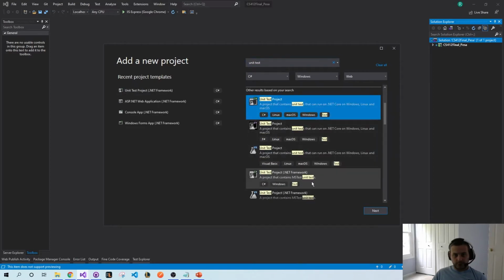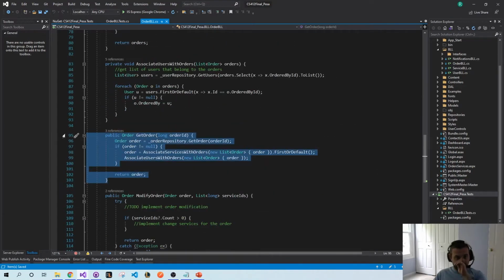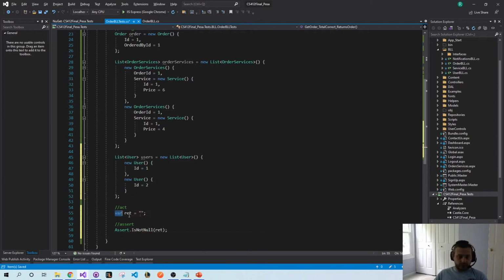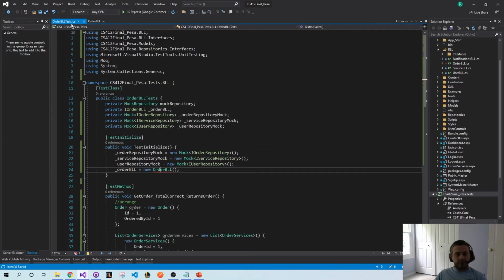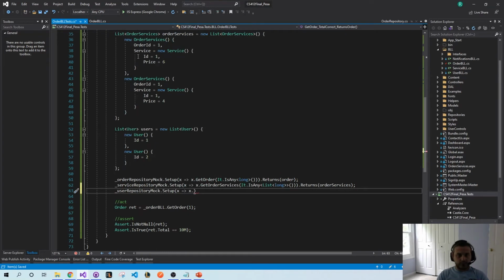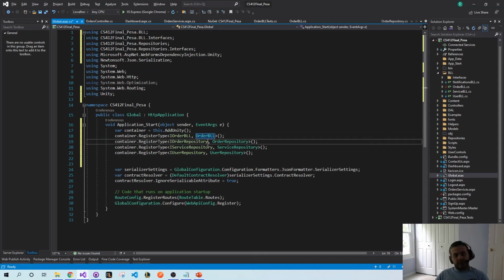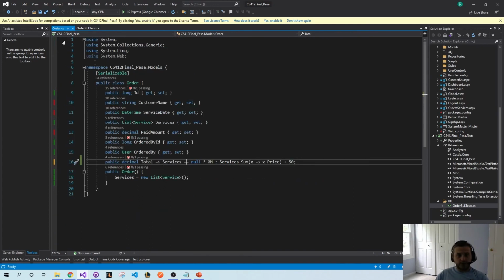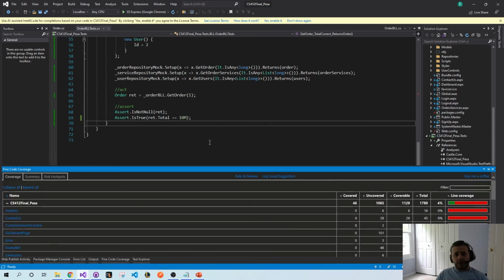Unit Tests and Mocking Coding Example